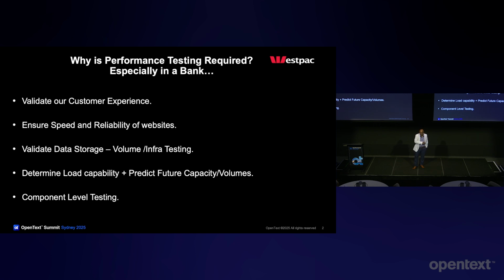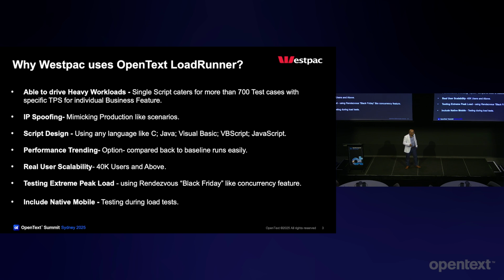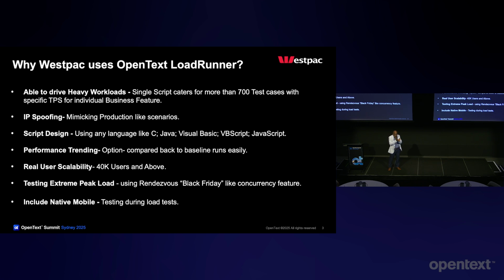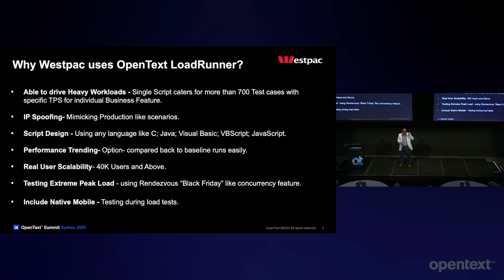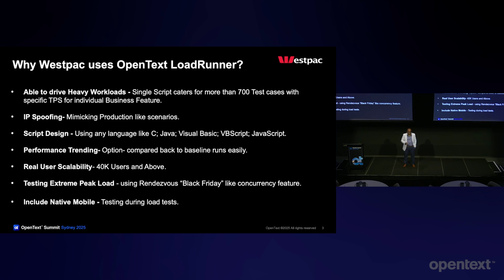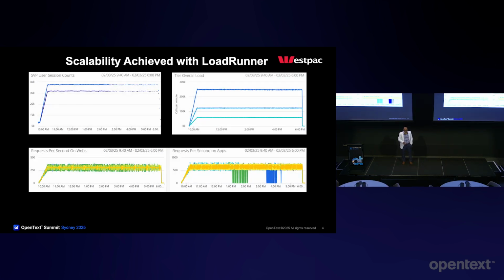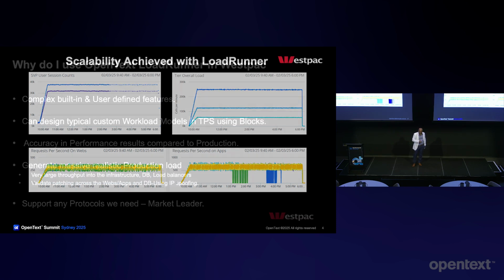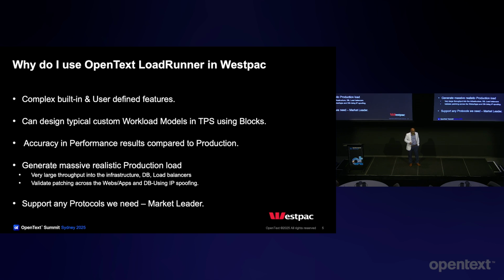Customer Spotlight: Powering Performance: How Westpac Elevates Banking with LoadRunner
Hear from Raj Kumar Arava, Performance Engineer, on how Westpac leverages advanced performance testing to address industry challenges, optimise critical applications, and stay ahead in the market.